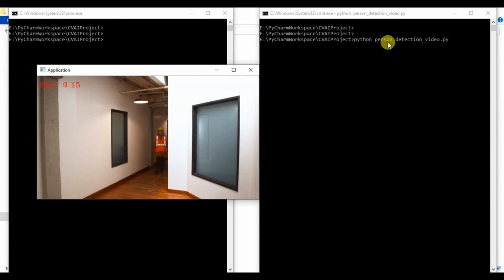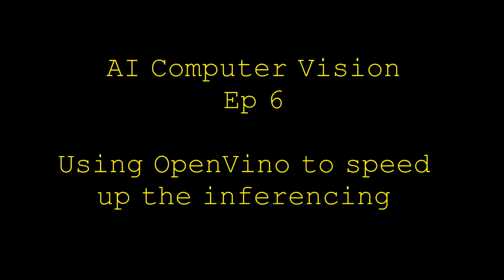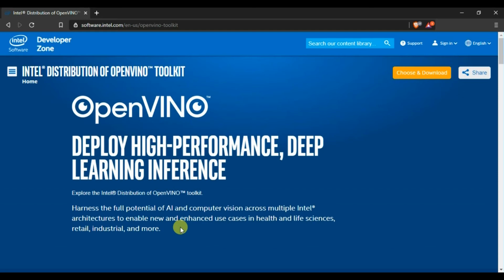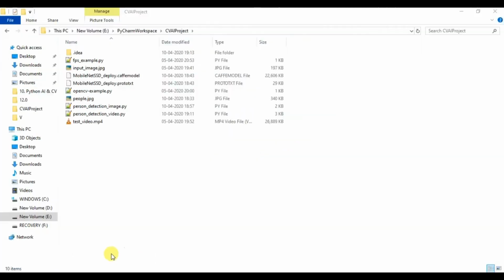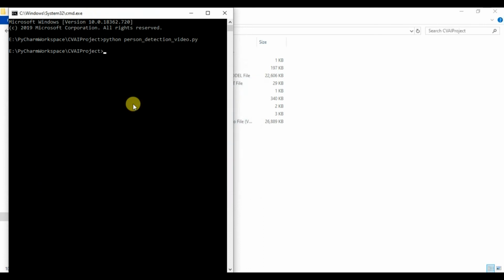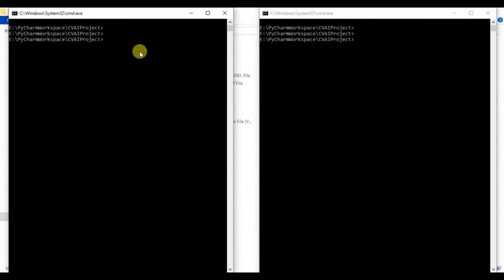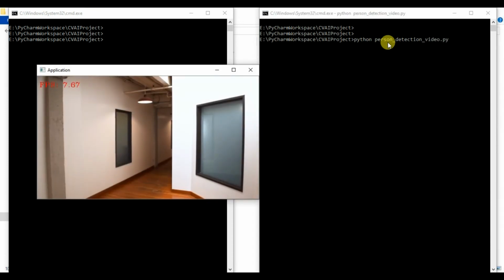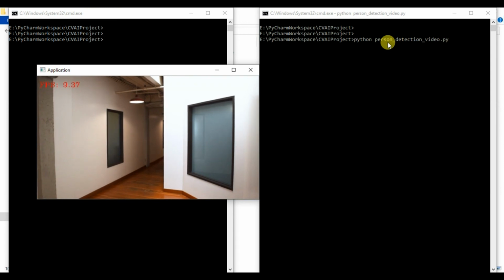EP6. Using OpenVino to improve FPS | AI Computer Vision | Python | Rocket Systems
In this video we will study about how we can use openvino environment to increase the frames per second count.